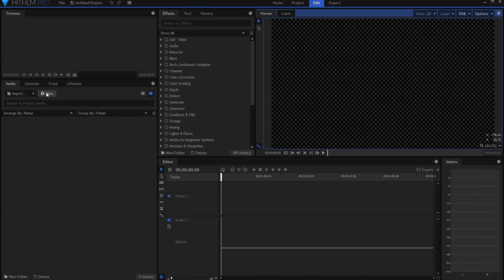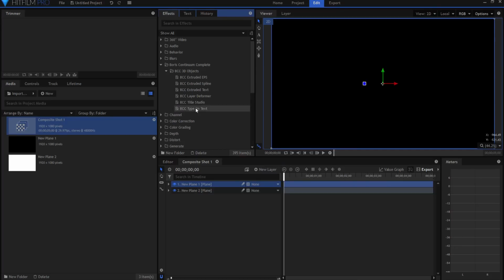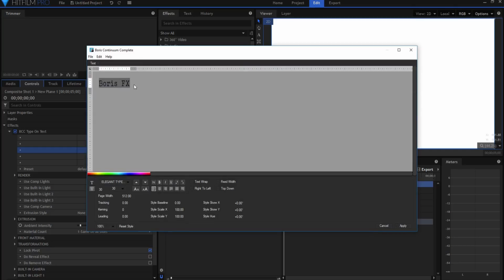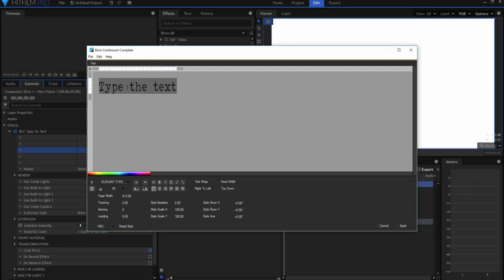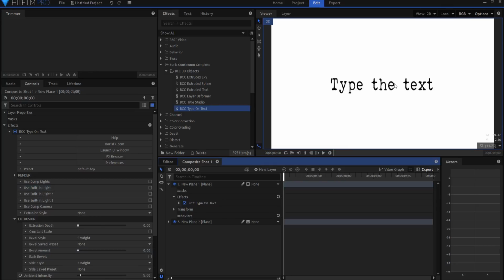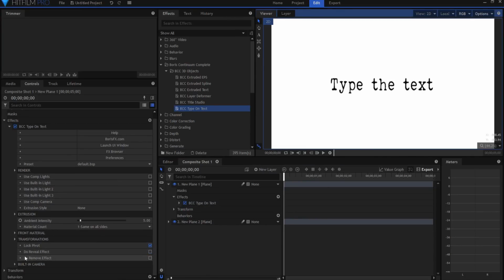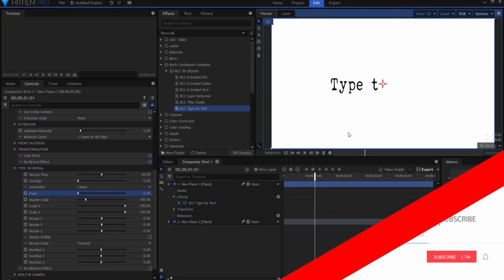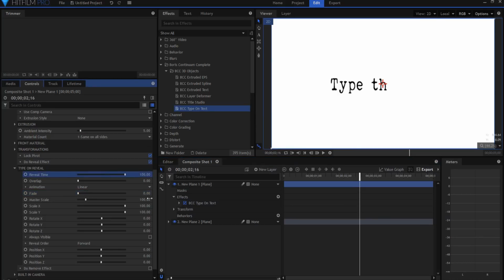Use Boris Type on Text to Create a Typewriter Effect - HitFilm Tutorial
Do you want to quickly and easily create a typewriter effect in HitFilm? You can use the Boris Type on Text feature to create a typewriter effect in no time at all. Check it out!